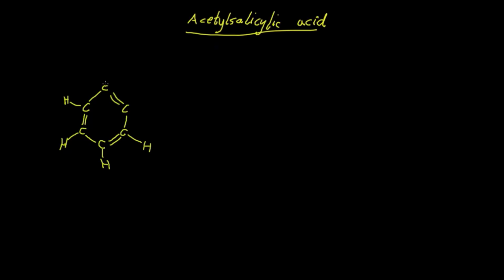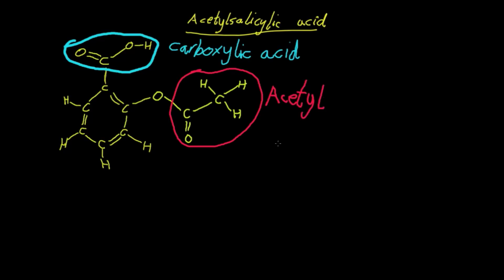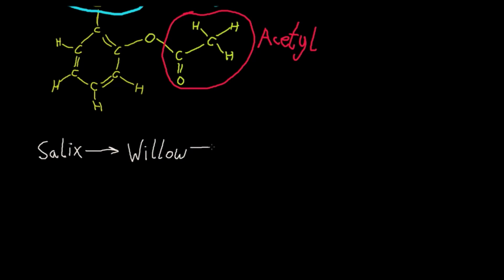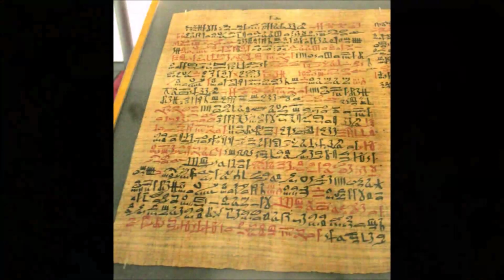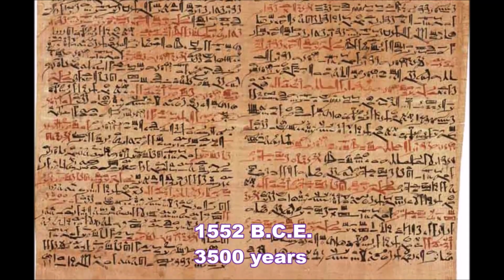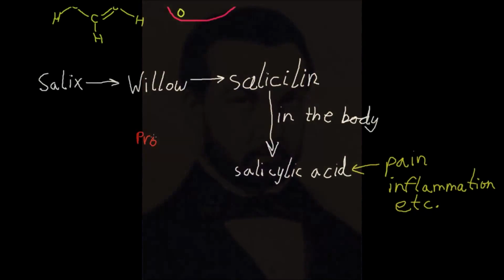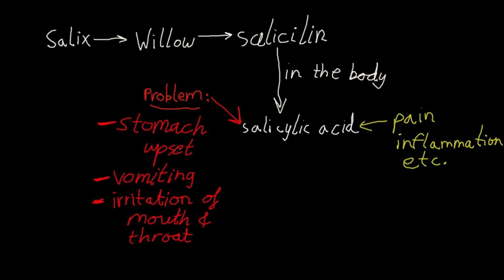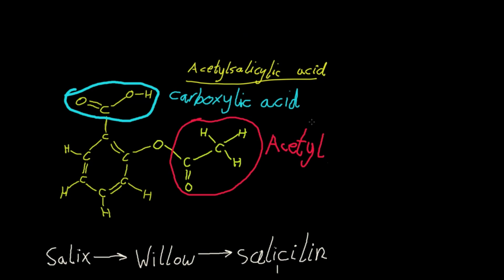Aspirin PART 1 - Molecular structure and a little history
In this 2 part series, I talk about all you need to know to have a basic understanding of Aspirin. Now you can have a pretty good idea of WHY you took that tablet!

Although I don't mention this in the video, it is important to know that you might hear some people call Aspirin as "just a prodrug for salicylic acid." This is not entirely accurate. While salicylic acid has its own effect (it is thought to stop the production of COX enzymes), Aspirin has its effect by rendering the enzymes useless.

So acetylsalicylic acid (ASA) has its effect by blocking the enzymes and once it has transferred the acetyl group (I talk about this in the video), the remaining molecule is now salicylic acid which is thought to stop the COX enzymes being produced in the first place. good way to think about this is that ASA wrecks the machines while salicylic acid destroys the blueprints for the machines, so that the machines can't be made.